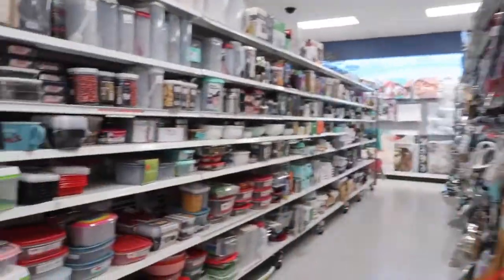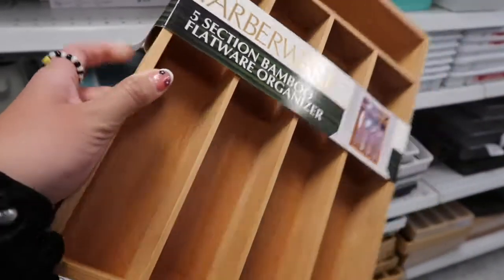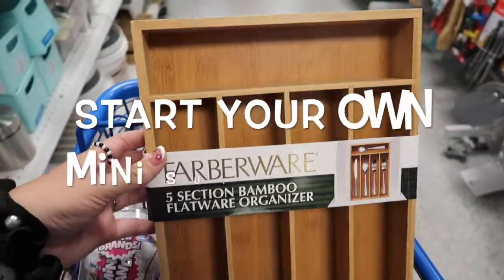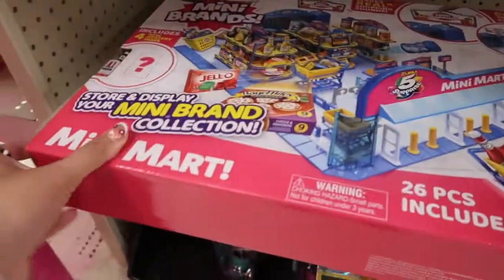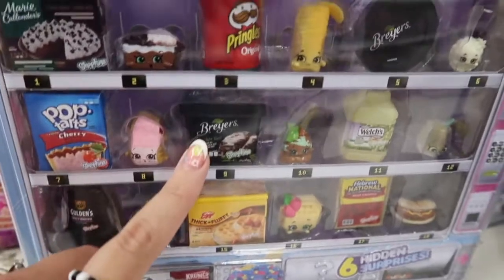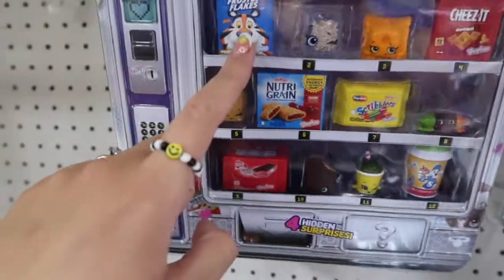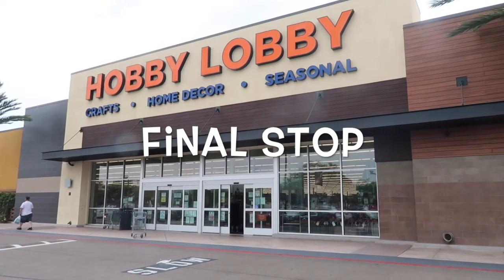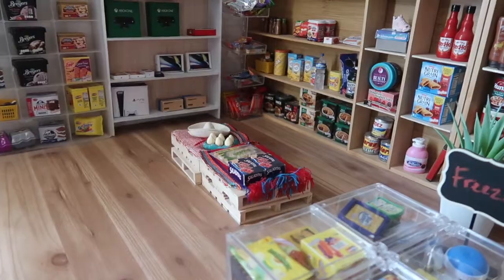How to make your own Mini Superstore for cheap? Where do I find all the mini toys and mini shelfs?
In this video I show you how to make your own Mini Superstore for very cheap, in less than 20 dollars. I will show you where do I find all the mini toys, mini shelfs and even the mini carts. And if you want to add you own mini electronics section with a mini ps5, a mini xbox, a mini iMac, and mini iPhone, make sure to visit my Etsy shop

Join the over 1.3 MILLION followers of the Mini Superstore Tiktok!
They are fun and entertaining videos for any age.